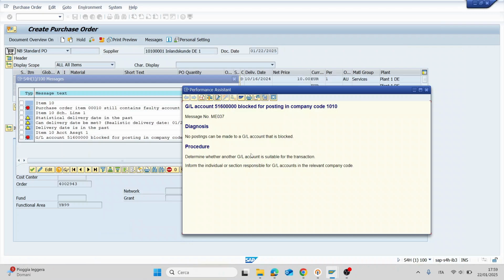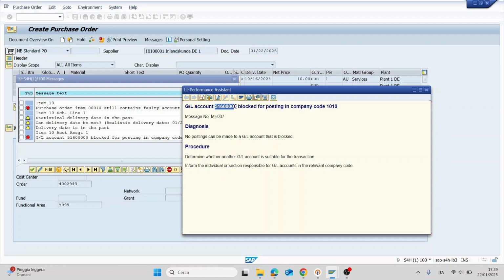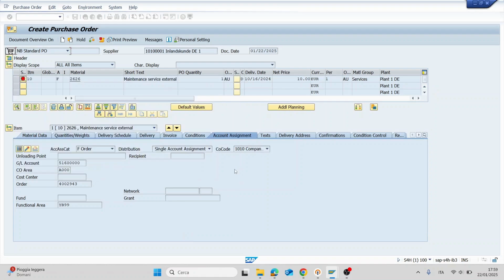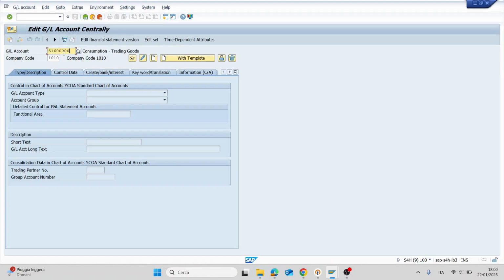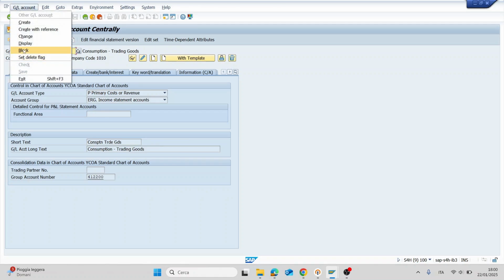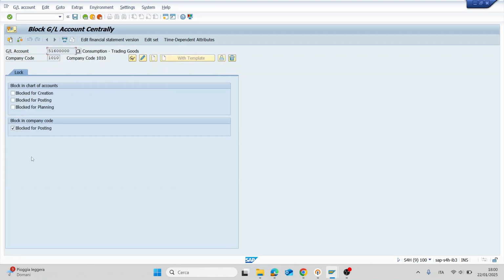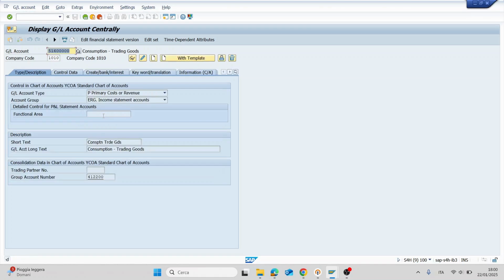GL account XXX blocked for posting in company code YYY Message No. ME037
How to solve SAP Error GL account 51600000 blocked for posting in company code 1010 Message No. ME037